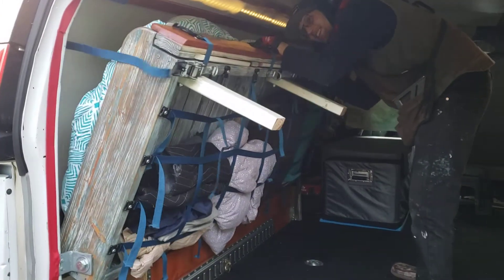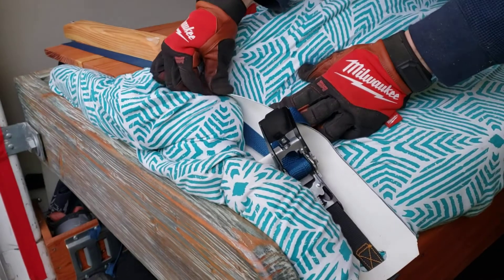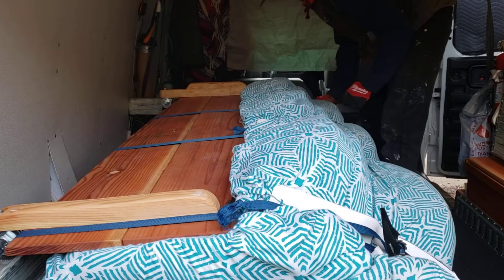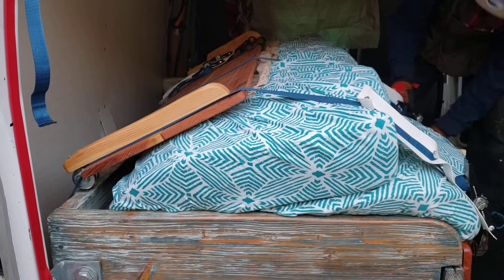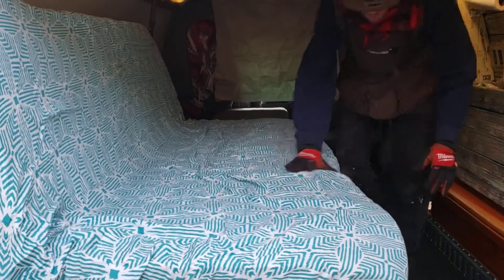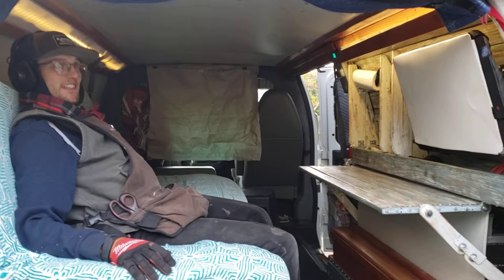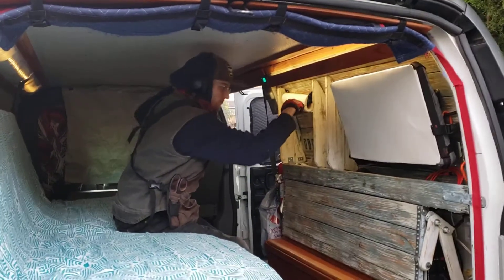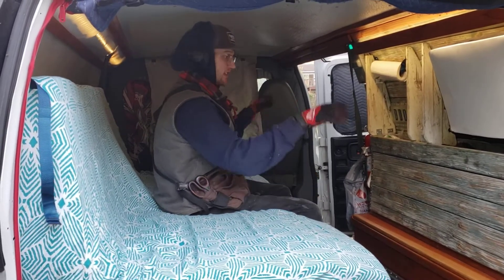My Van Build Part 4) 2014 GMC Savana Moto Van / Camper (Fold down couch/bed) Joshua Cussins OFFICIAL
2014 GMC Savana Moto Van - Part 4a fold down couch/ bed.